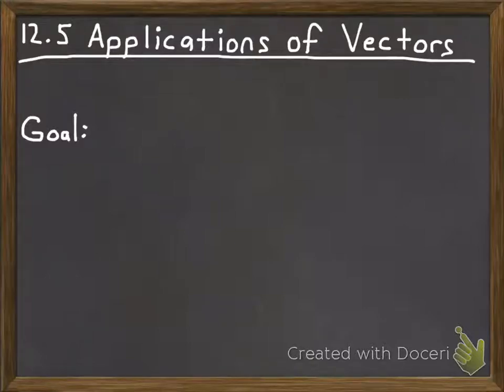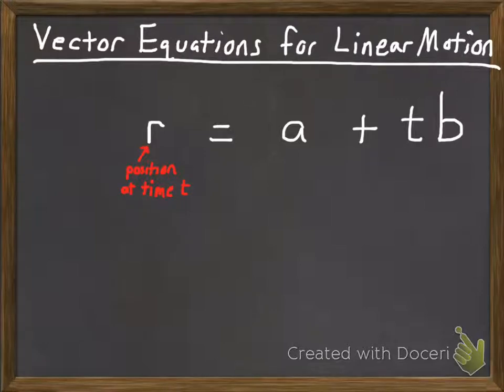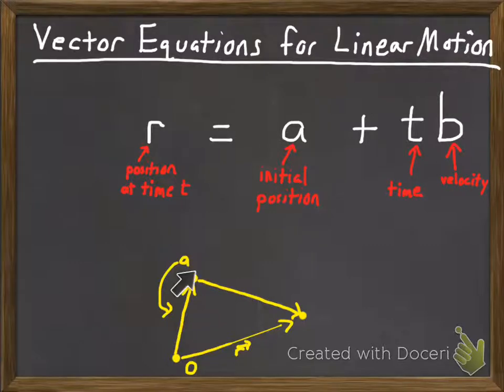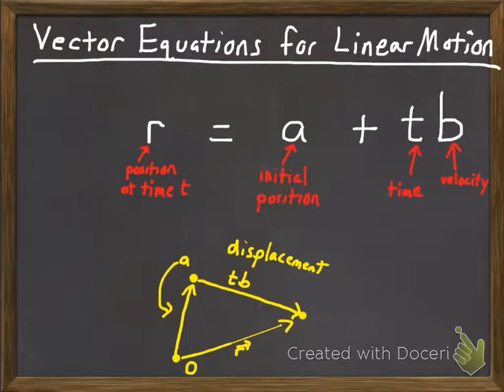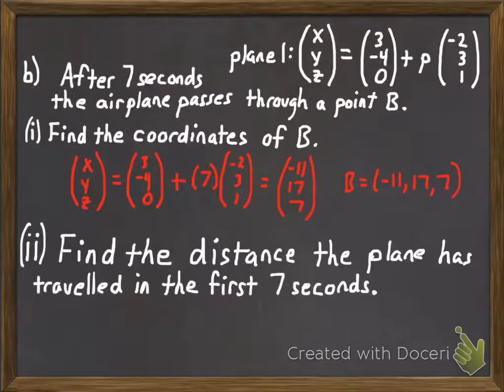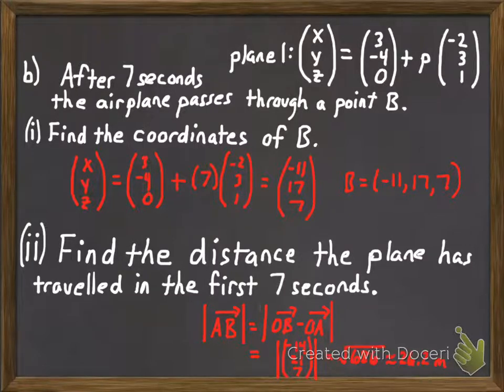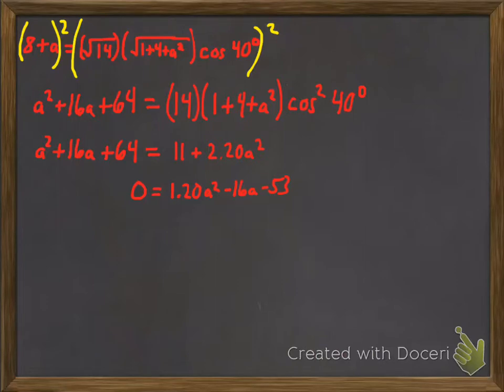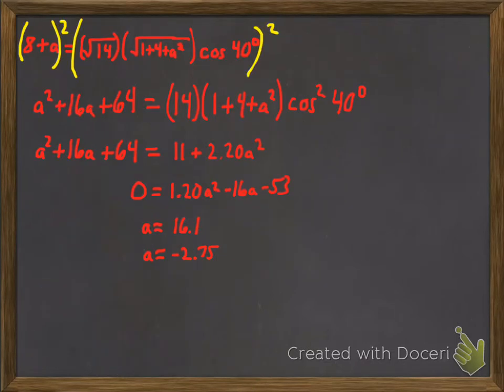Applications of Vectors